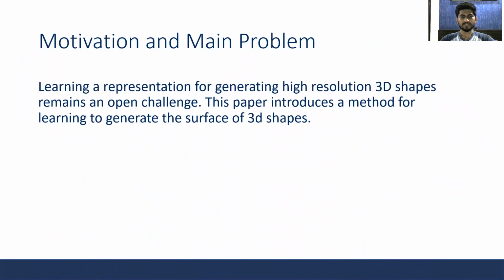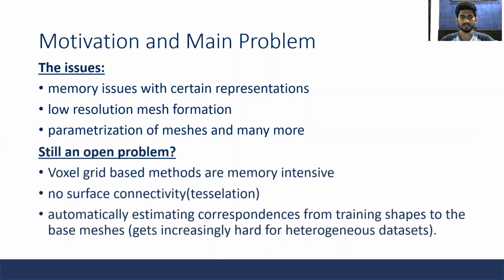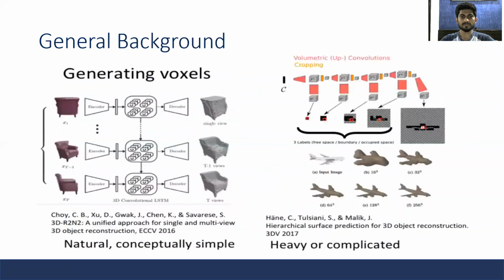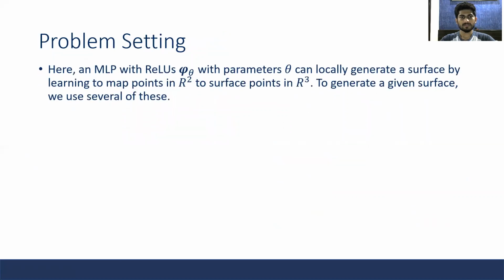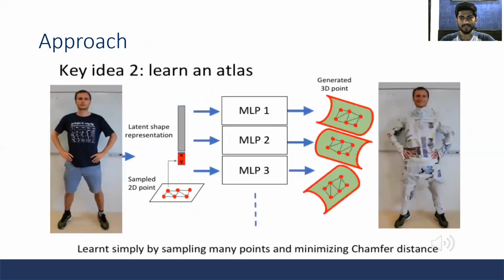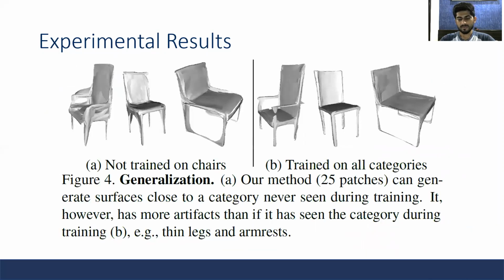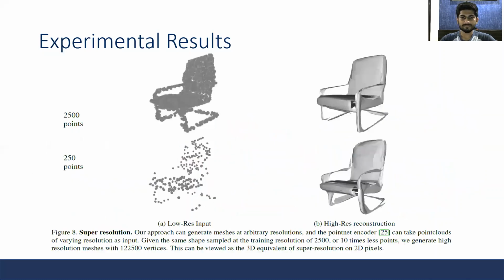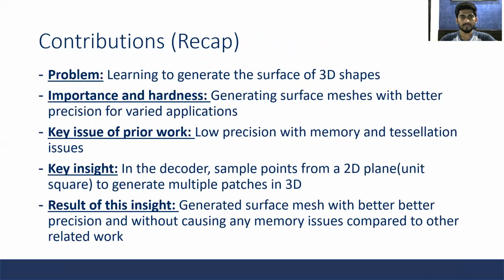AtlasNet: 3D Surface Generation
This paper presentation is part of the seminar on Generating 3D surfaces: CSC 2547 - Current Algorithms and Techniques in Machine Learning 3D vision, offered at the University of Toronto.

Authors: Thibault Groueix, Matthew Fisher, Vladimir G. Kim, Bryan C. Russell, Mathieu Aubry

This is not my original work